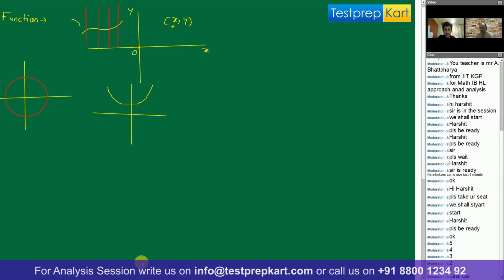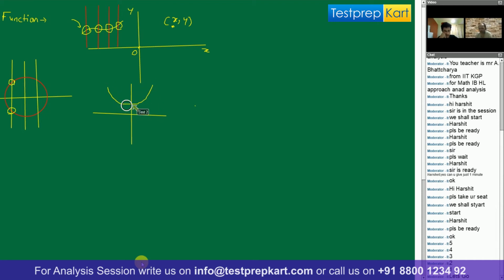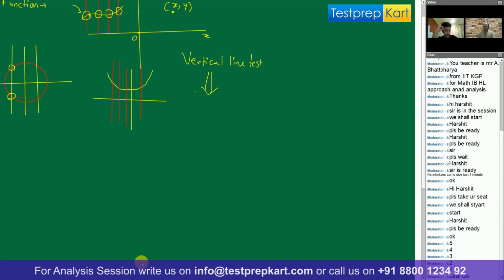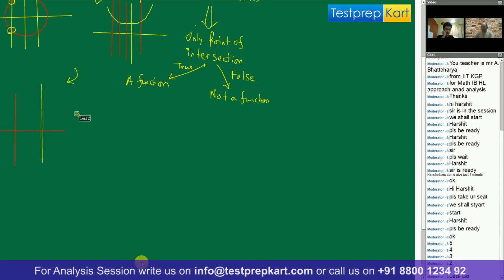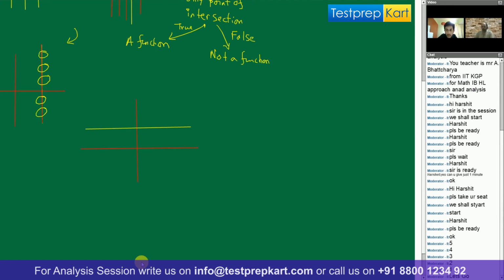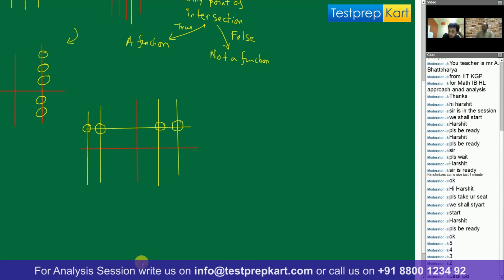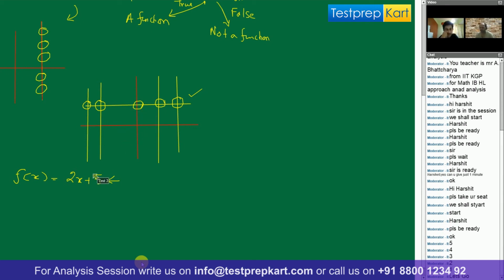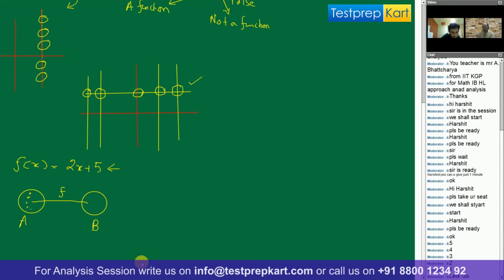IB DP Mathematics Online Tutoring - HL & SL Courses - Functions and Equations - Demo Session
During IB DP Mathematics Live and Interactive class, Our expert explains and solves IB Mathematics - Function and equation questions and defines the Function with suitable Examples.

Need help with the  IB (International Baccalaureate)? Join Testprepkart, one of the hubs of  IB (International Baccalaureate) experts, for IB HL & SL class.

You can find the best IB Tutors for MYP & DP (Science & Maths) here to teach you IB MYP & DP HL & SL courses:

One of the Best IB Tutoring online for NRI & International Students from Mid-East Countries like Saudi Arabia, UAE, Oman, Qatar, Bahrain, Kuwait, etc...